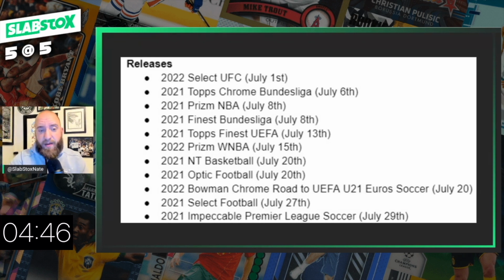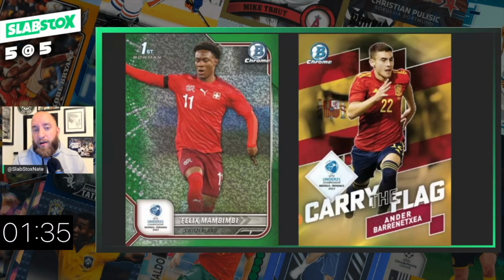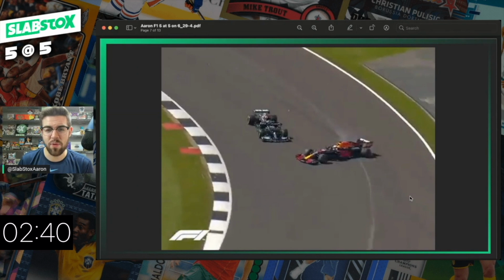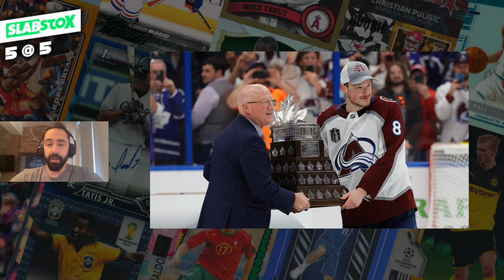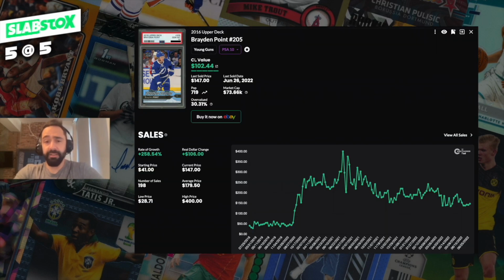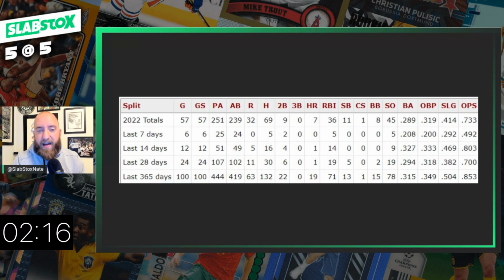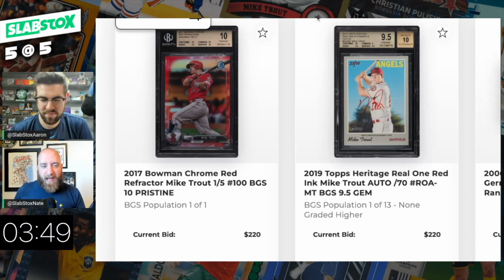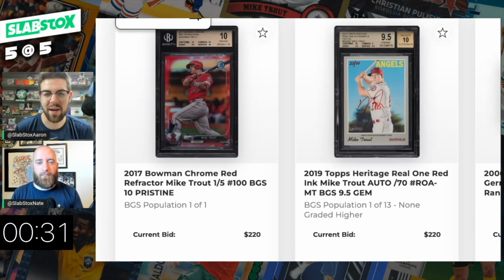The BEST Sports Card Products Releasing in July + Lewis Hamilton Market Rebound?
Welcome to SlabStox's weekly episode of 5 @ 5, where we give our five 5-min. (or less) takes on the sports card market based on what’s happening on the field, pitch, race track and in auctions and marketplaces. Also, we want to hear your thoughts!  Join the conversation below.

Today, we cover:
• NEW CARD PRODUCTS - July 2022: NEW card product releases
• F1 - Silverstone / British Grand Prix preview and all-time high F1 card sales
• HOCKEY - What does the Stanley Cup mean to the card market?
• BASEBALL - Choose wisely. Stats can lie.
• PWCC Flip Quest 2022 - The best Mike Trout in the auction?

All-time sales history | Sales data from 14 sources | Track your collection.

00:17 -  NEW CARD PRODUCTS - July 2022: NEW card product releases
04:45 -  F1 RACING -  Silverstone / British Grand Prix preview; all-time high F1 card sales
08:58 - HOCKEY - What does the Stanley Cup mean to the card market?
13:26 - BASEBALL - Choose wisely. How stats can lie.
18:21 - PWCC Flip Quest 2022 - The best Mike Trout in the auction?